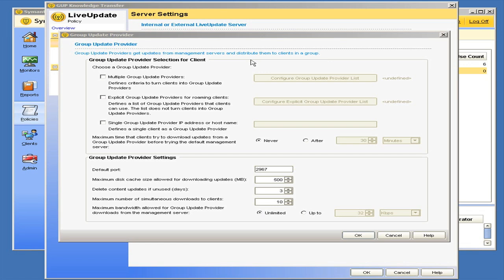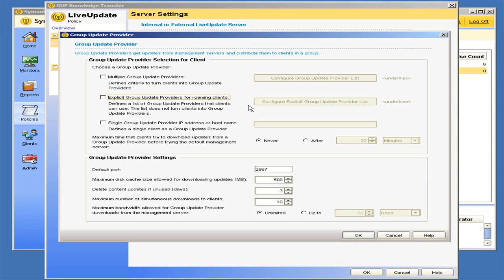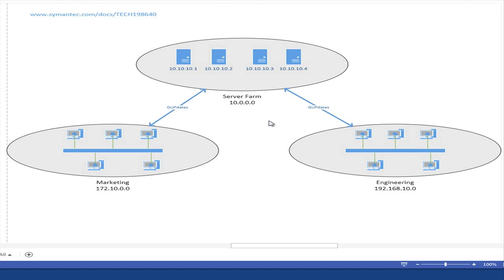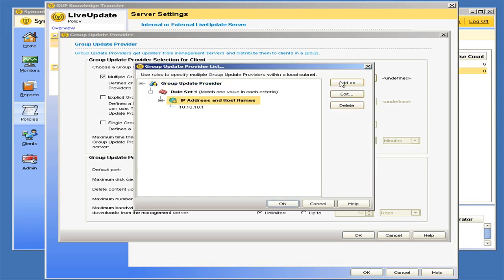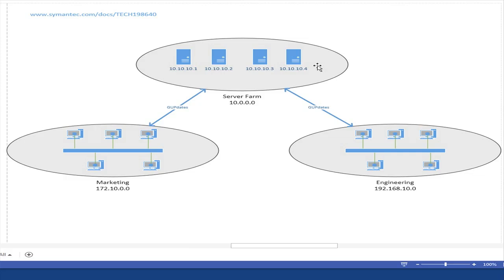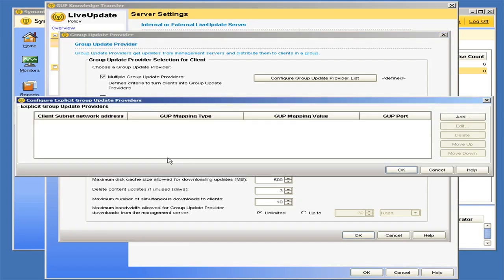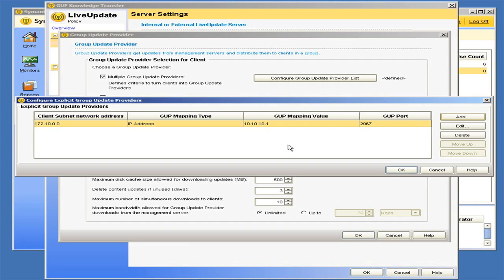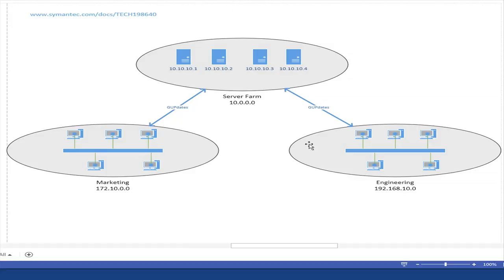Establishing a Group Update Provider (GUP) for Symantec Endpoint Protection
This 'How To' video is focused on assisting our Symantec Partners with establishing a GUP for SEP.